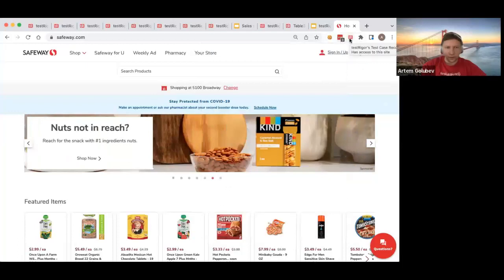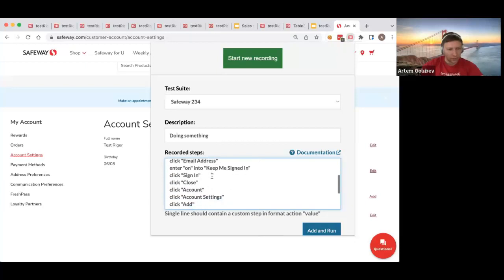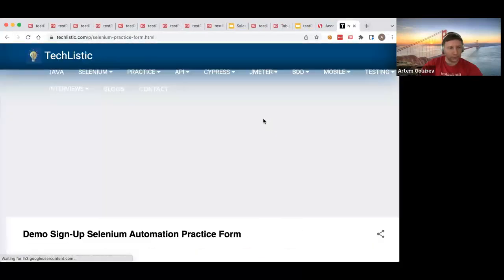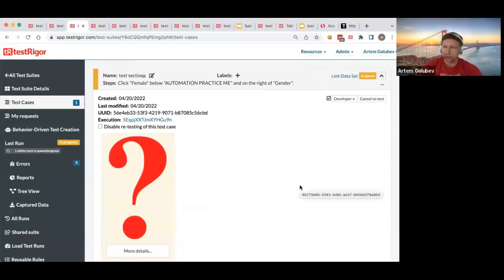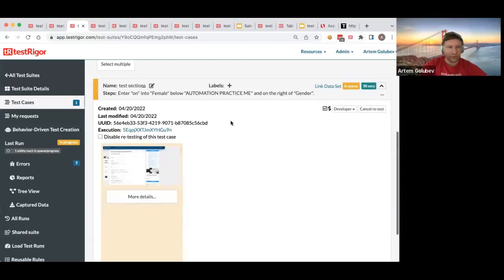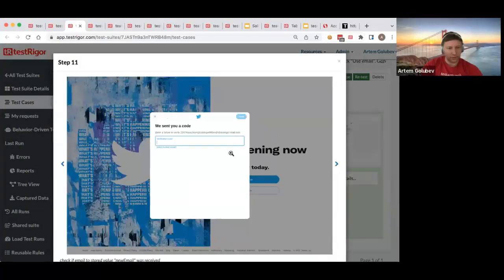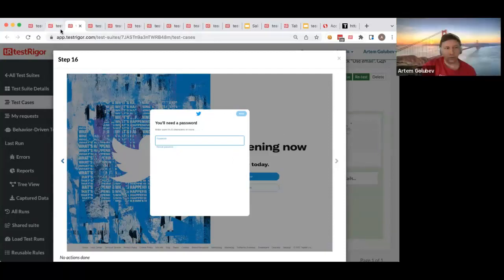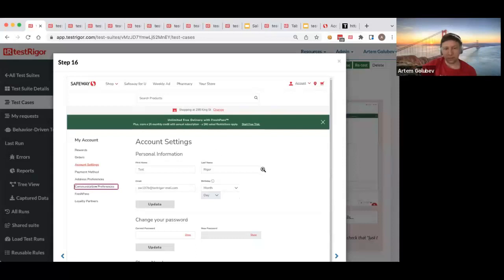Tips & Tricks - Automated Form Testing